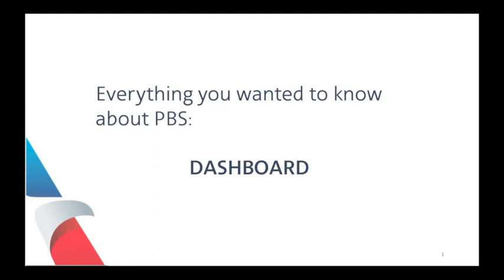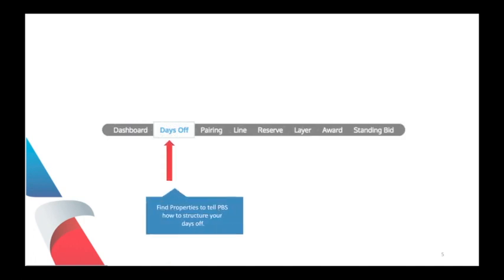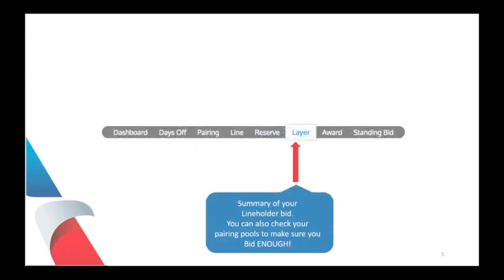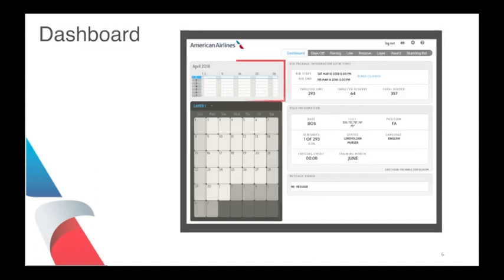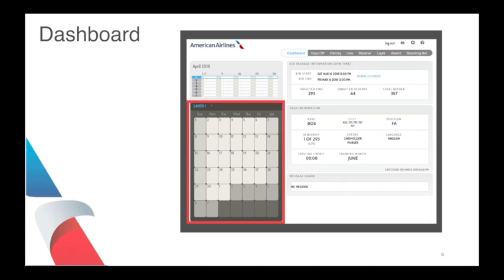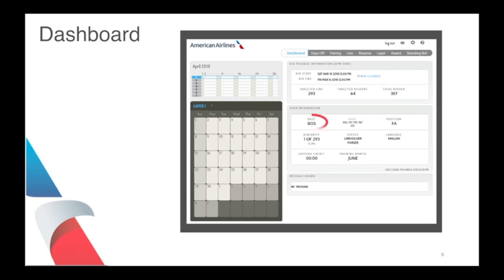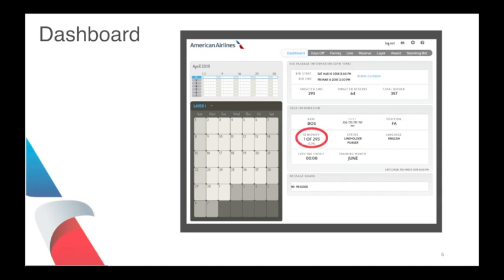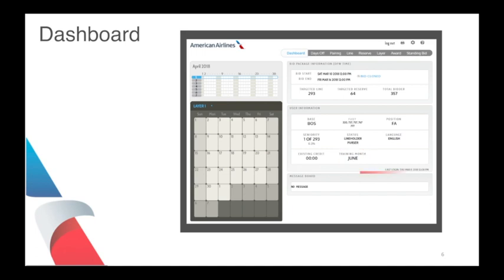Everything PBS - Dashboard